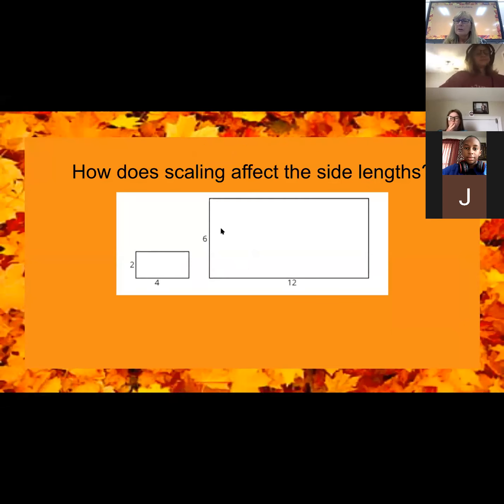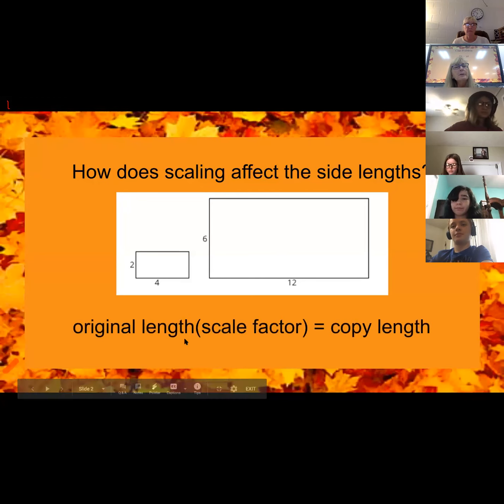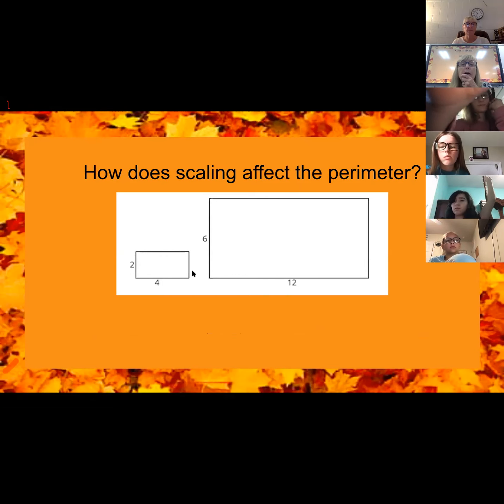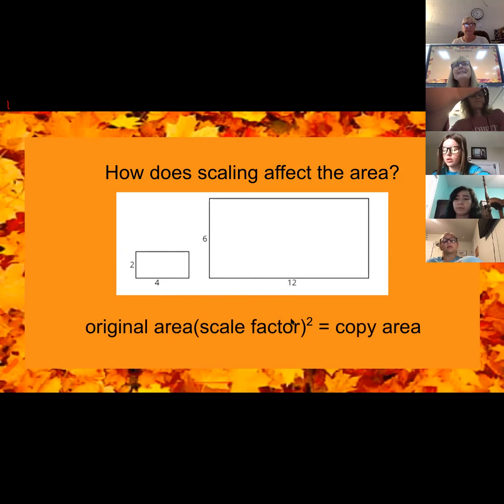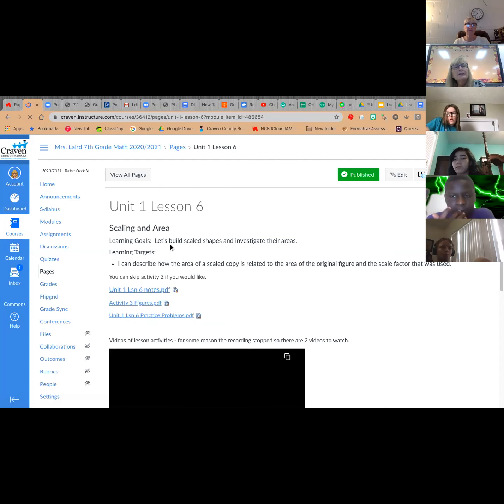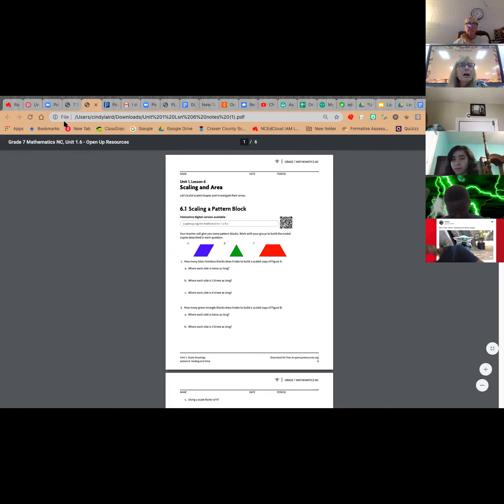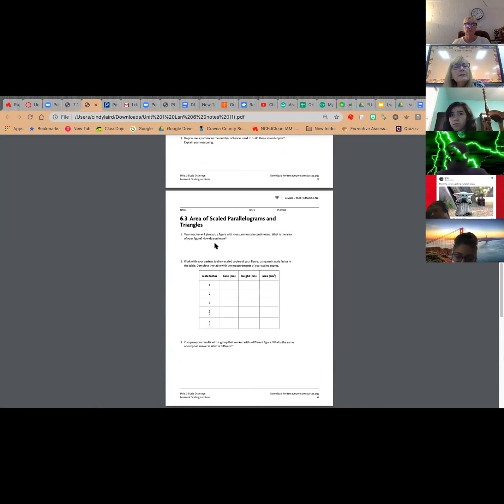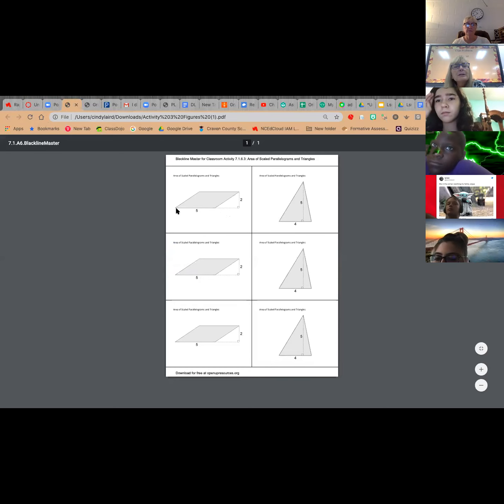Lesson 6 Summary